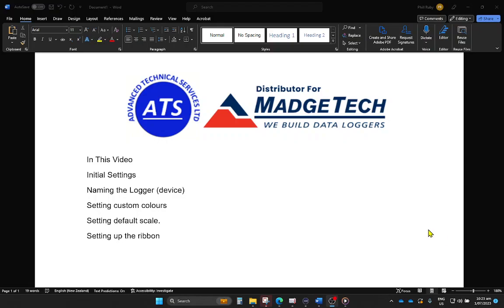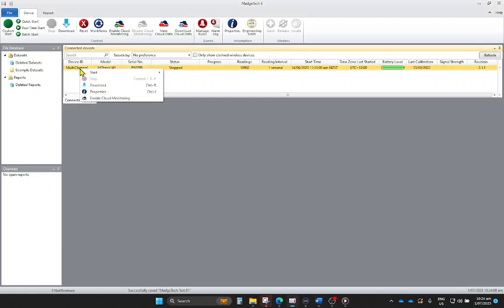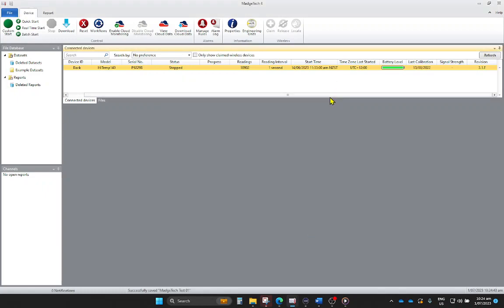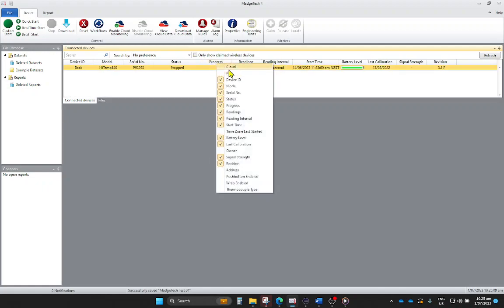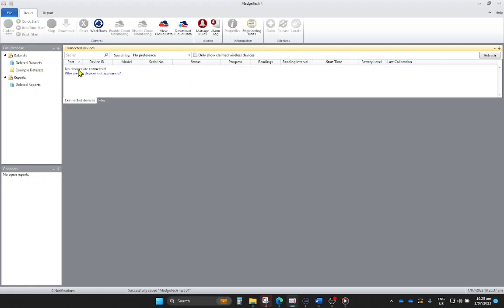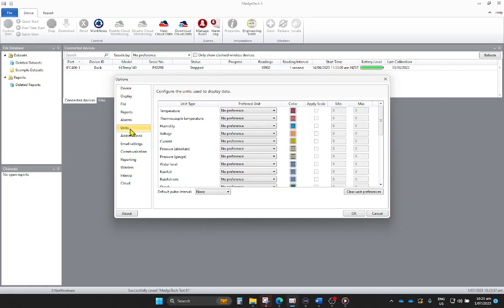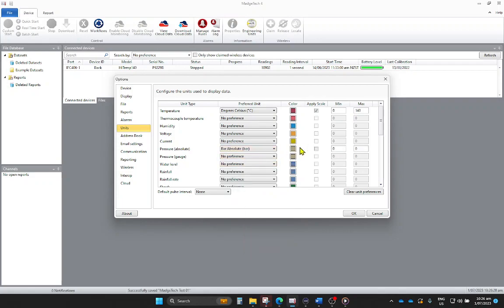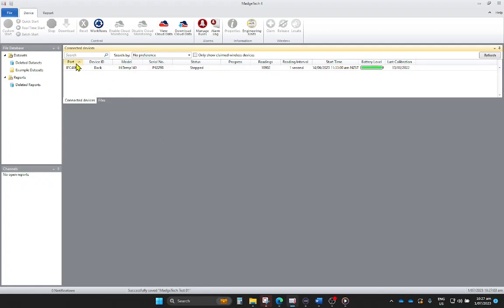Madgetech MT4 Setting the device name, some custom settings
How we recommend setting up the software